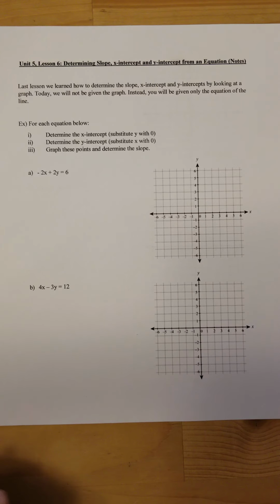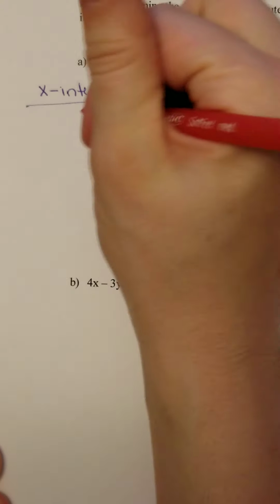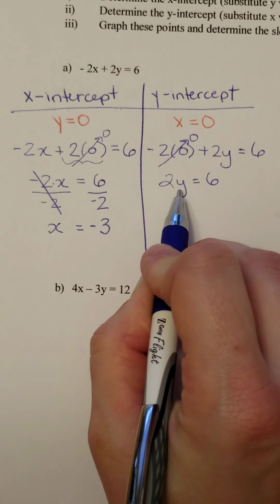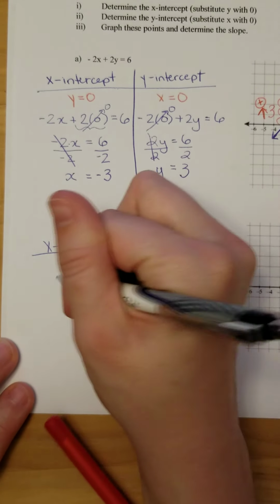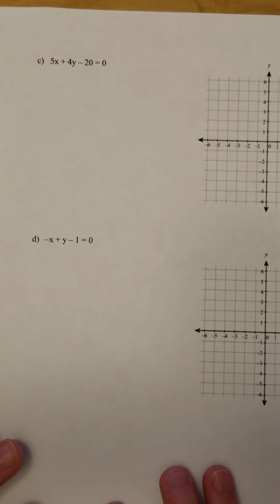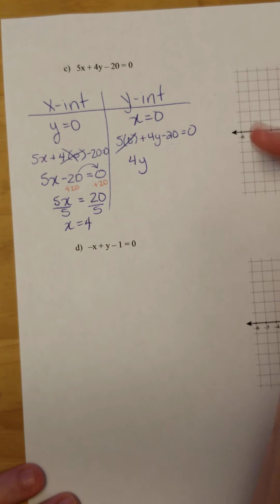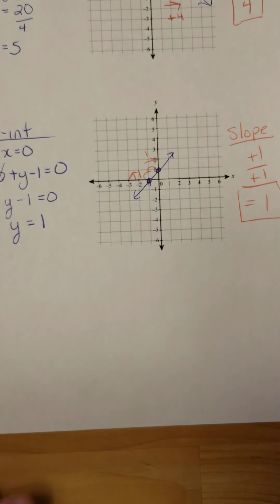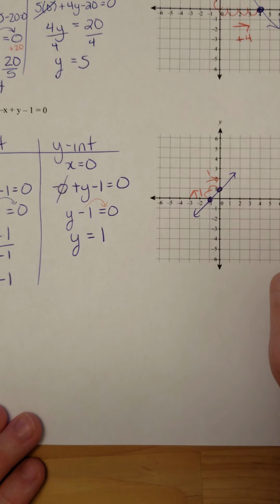Foundations 10 - U5 L6